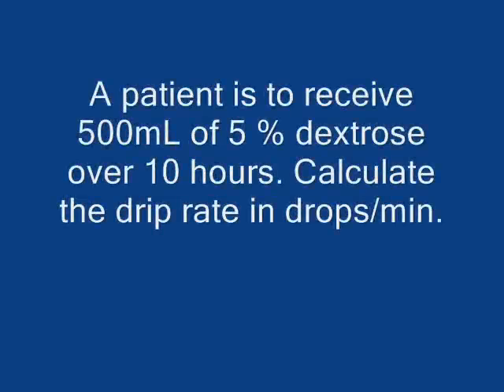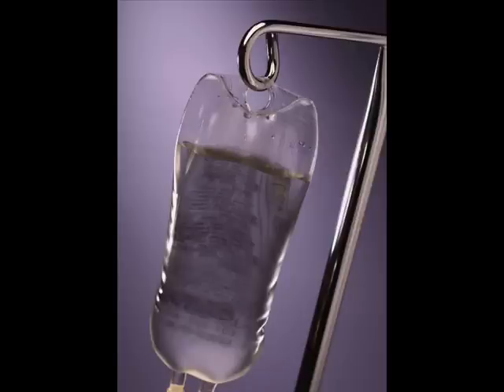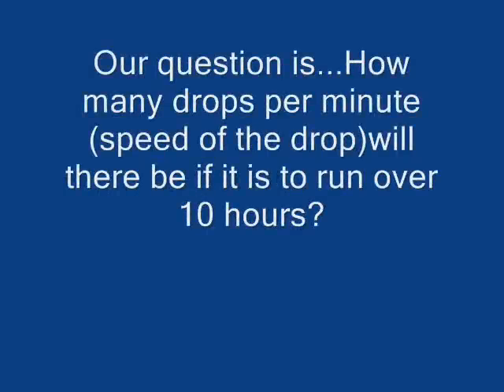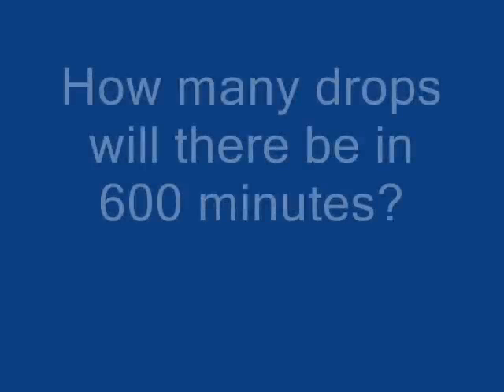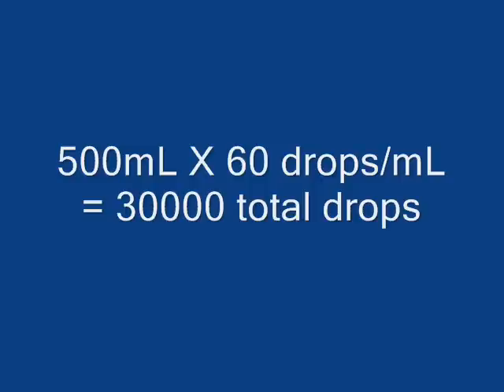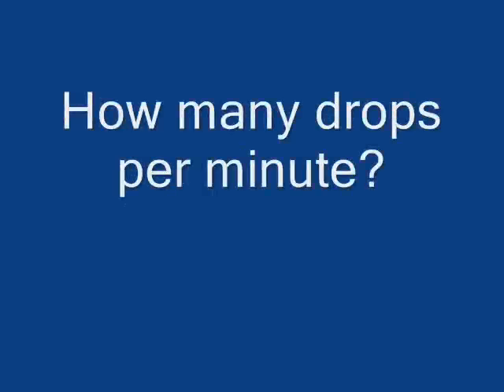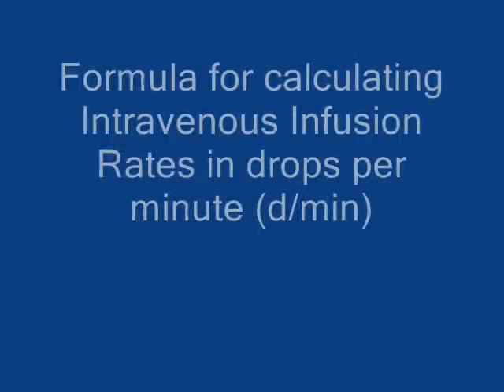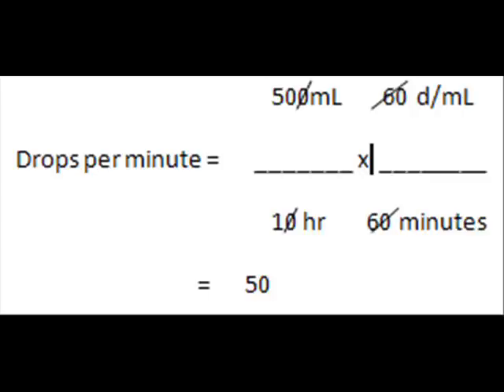driprates.wmv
nursing drug calculation of intravenous drip rates.